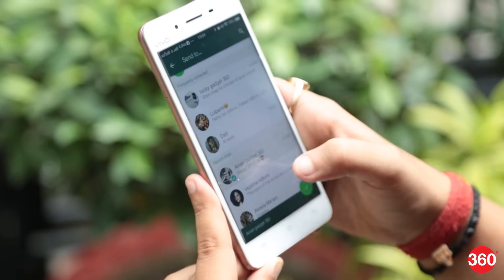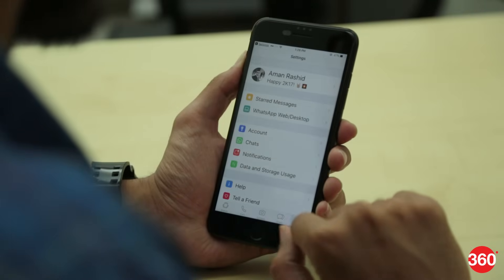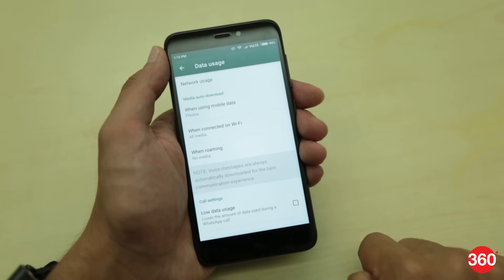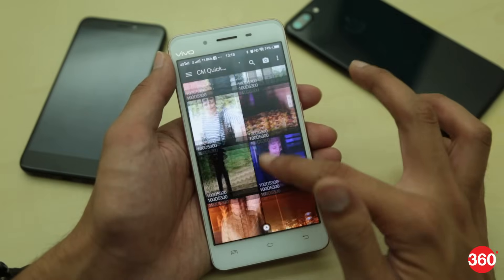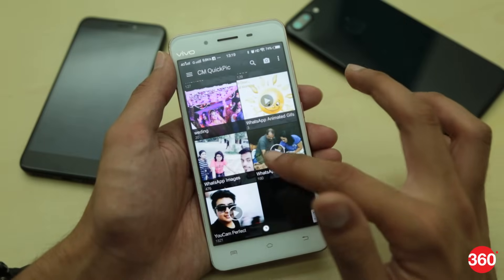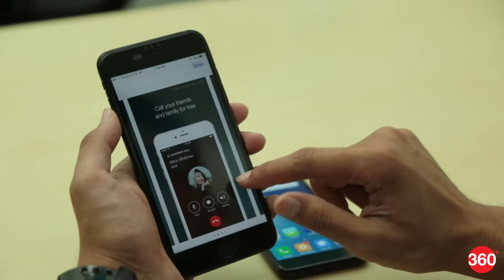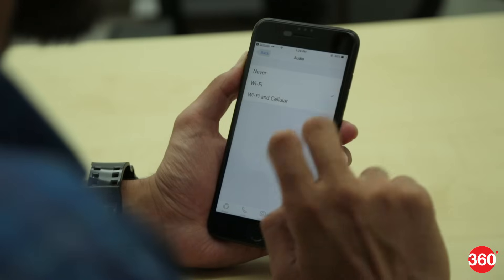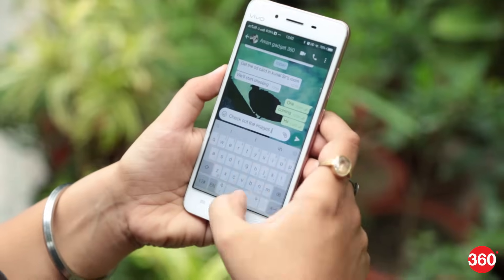How to Stop WhatsApp From Automatically Downloading Media on Android and iOS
WhatsApp is being used by over 1.2 Billion people around the world and by 200 Million people alone in India. It is one of the most popular apps around but it doesn’t take much time for it to become the most annoying too as the app clutters your phone’s memory with useless automatic downloads of photos, videos, audios and most recently GIFs. So here’s a quick guide on how to turn off these automatic media downloads and use WhatsApp efficiently.